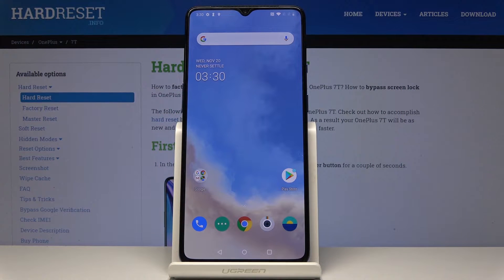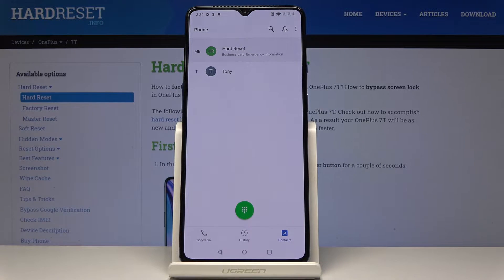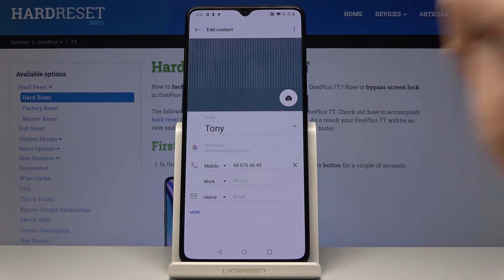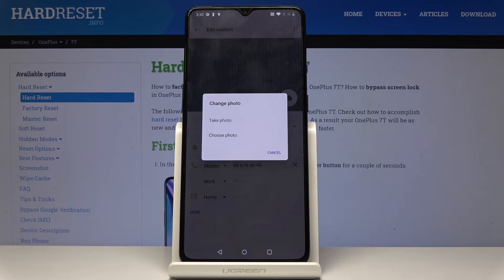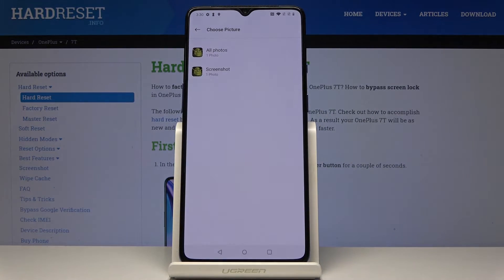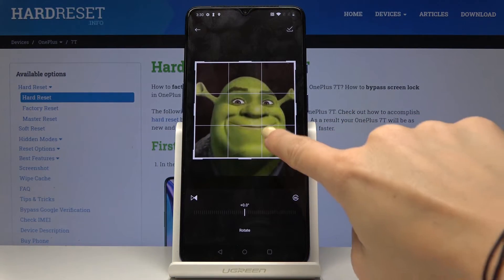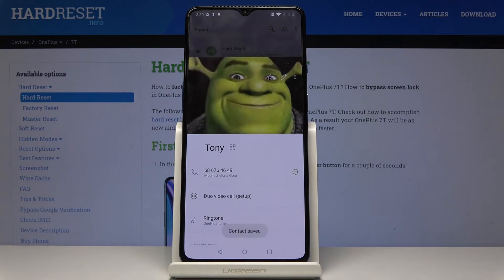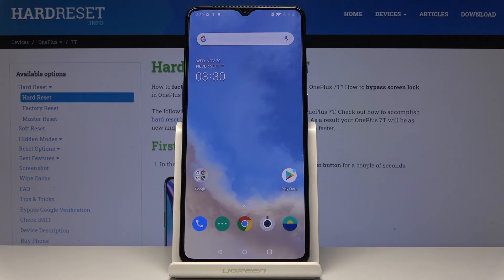How to Attach Image to Contact on OnePlus 7T - Change Contact Image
Check OnePlus 7T:
Here you will learn how you can change contact images easily to identify the contacts calling you in seconds. Choose and set any picture you want to, everything is explained in a tutorial above. Play the video and attach the photo to your contacts with no effort, following our directions. You can find guides like this on our channel.

How to add a picture to contact in OnePlus 7T? How to personalize contacts in OnePlus 7T? How to add photo to number in OnePlus 7T? How to create photo contact in OnePlus 7T? How to add picture to number in OnePlus 7T?